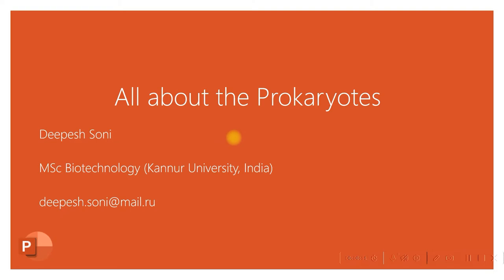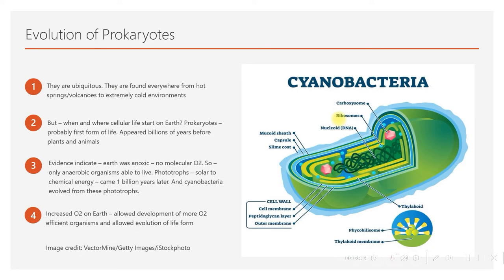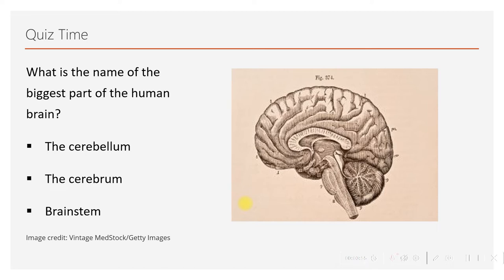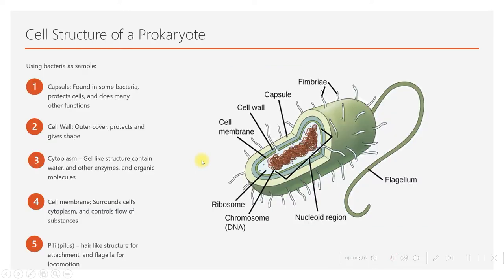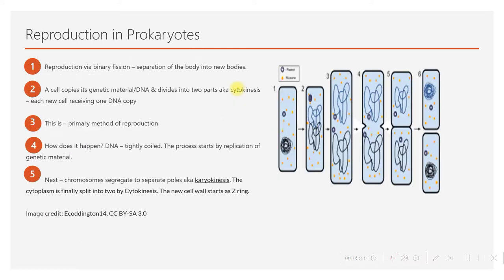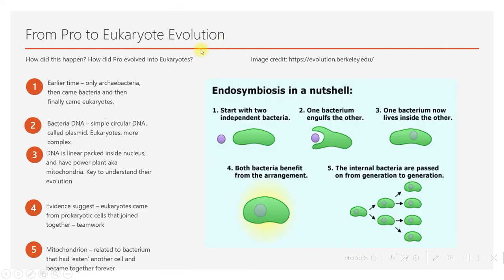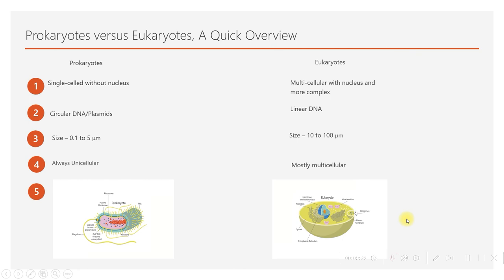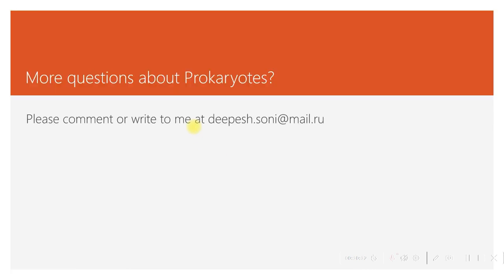Prokaryotic Cell | Prokaryote vs Eukaryote | Cell Evolution | How the Earth was Formed | Quiz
According to Wikipedia: A prokaryote (/proʊˈkærioʊt, -ət/) is a single-celled organism that lacks a nucleus, and other membrane-bound organelles. The word prokaryote comes from the Greek πρό (pro, 'before') and κάρυον (karyon, 'nut' or 'kernel'). In the two-empire system arising from the work of Édouard Chatton, prokaryotes were classified within the empire Prokaryota.[4] But in the three-domain system, based upon molecular analysis, prokaryotes are divided into two domains: Bacteria (formerly Eubacteria) and Archaea (formerly Archaebacteria). Organisms with nuclei are placed in a third domain, Eukaryota. In the study of the origins of life, prokaryotes are thought to have arisen before eukaryotes.